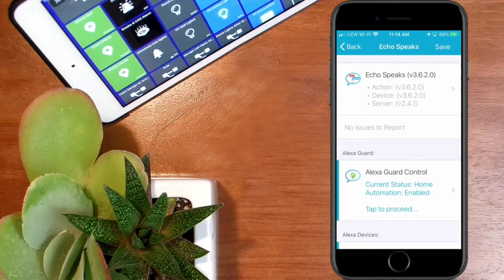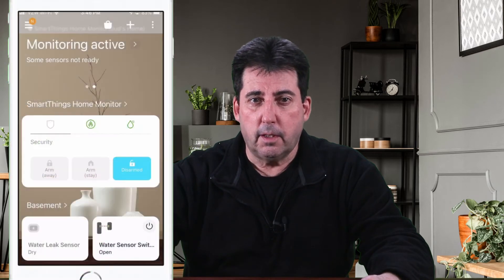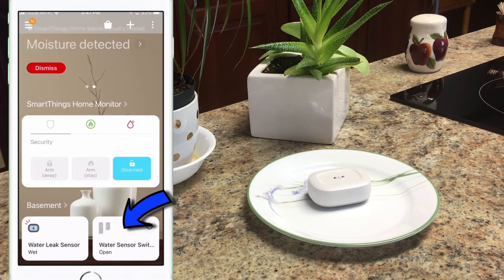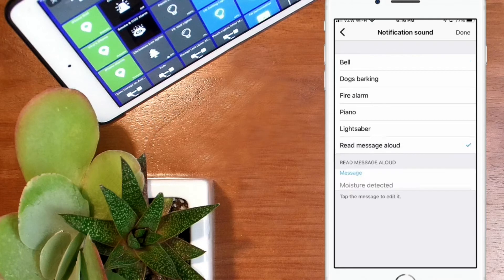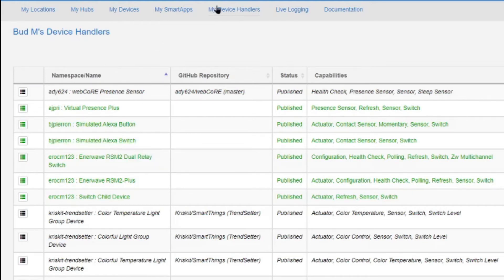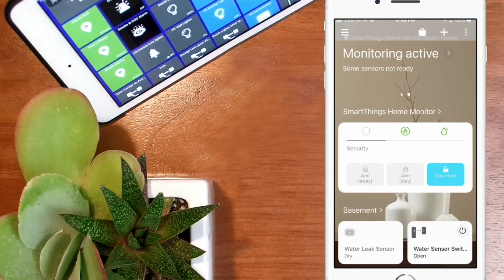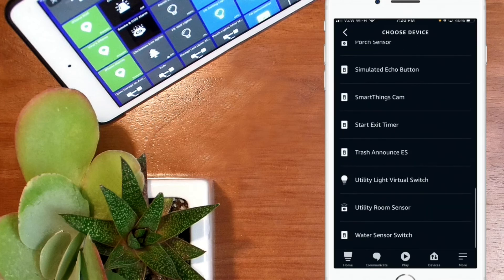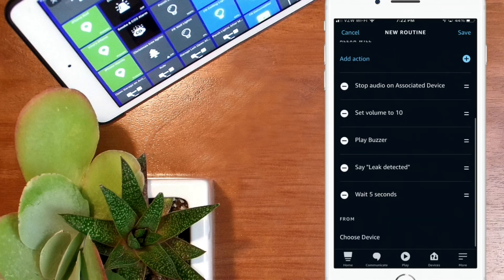SmartThings Moisture Sensor Automation 💧 With Amazon Echo Alerts!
When SmartThings transitioned to the new SmartThings App, they announced that the Echo Speaks Smart App would no longer be supported.  With the elimination of Echo Speaks, I needed to abandon many of the cool automations that I created on this channel.  Today I will demonstrate how I was able to recreate the SmartThings Moisture Sensor Automation.  I will show you the steps to get this handy automation set-up.

🟠 Aeotec SmartThings Water Leak Sensor

🔵 Video Chapters
     00:00 - Video Intro
     01:24 - Required Smart Devices
     03:35 - Automation Overview
     05:14 - STHM Settings (with ST Speaker)
     07:45 - Adding Virtual Sensor Switch in IDE
     11:45 - Adding Water Sensor Switch to STHM
     13:10 - Using Water Sensor Switch in Alexa Routine
     17:47 - Video Outro